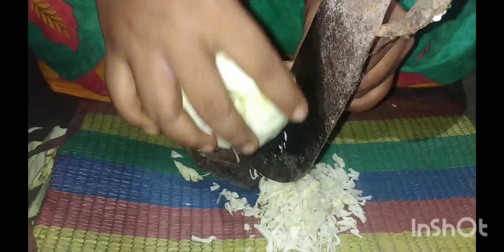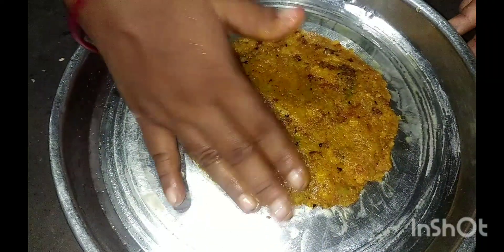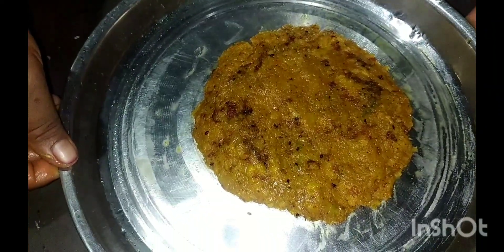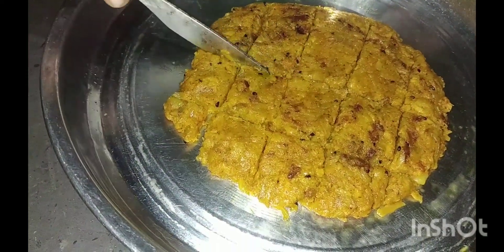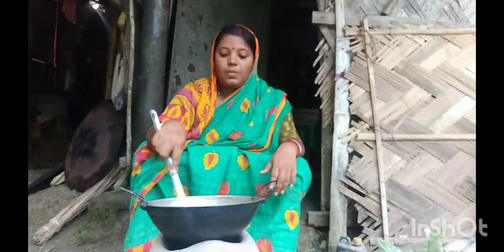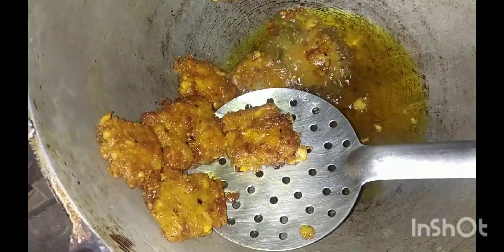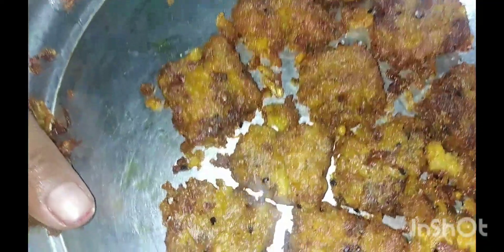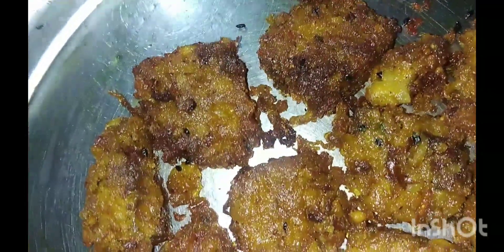ভাত রুটি মুড়ি সঙ্গে জমে যাওয়া রেসিপি। বাদা কফি কাটলেট। mou kitchen village..